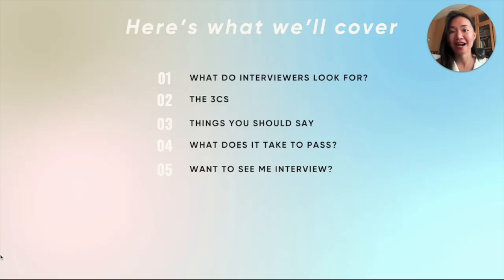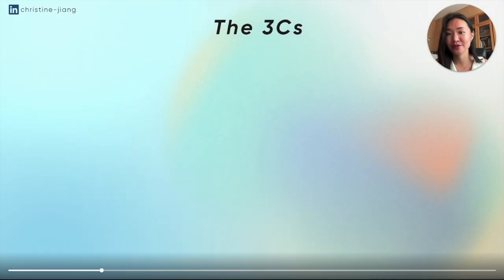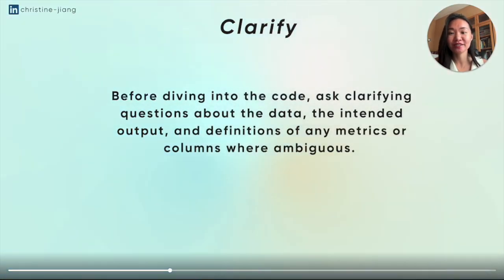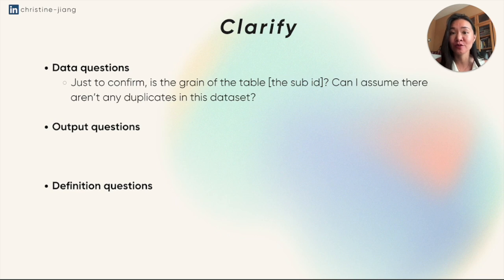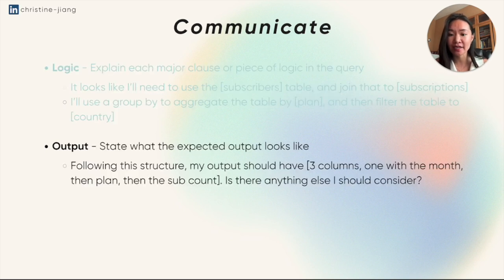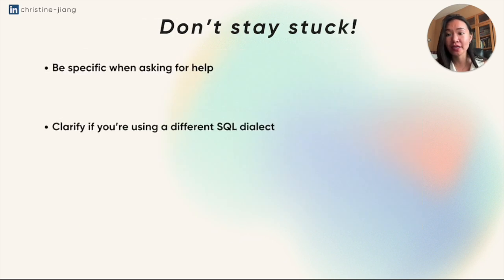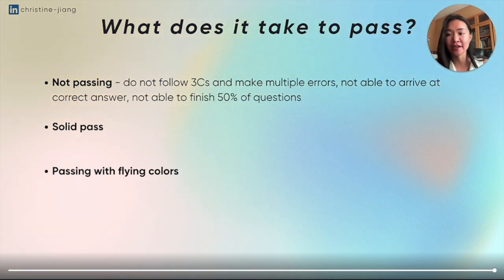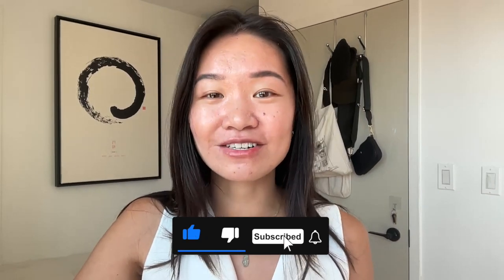Data Analyst Insights: Coding Interview Must Do's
👉 MENTORSHIP – Applications for the March 2026 cohort are now open!

Not sure how to pass a live technical interview as an aspiring data analyst? Heads up - it's not about writing perfect code. In this video, I'll explain the step-by-step process for how to clarify and communicate your thinking to a data hiring manager so that you can nail your technical interview. At the end I share industry best practices that you should demonstrate in projects and interviews in order to stand out in your SQL experience.

ABOUT ME
If we haven’t met yet - hi! I’m Christine, a former data director and hiring manager helping ambitious career transitioners and recent grads land their first job as a data analyst. I'll be sharing the insights and strategies that empowered over 70% of job-hunting students in the first cohort of my mentorship program landed their first data job within 6 months, in today's super-competitive job market.

If you want to become a standout data analyst through applied business skills, soft skills, and strategies for every part of the job hunt process - so that you can have confidence, professional leverage, and bring real impact to work - connect below for more insights and future workshops!

- Instagram (my photography, because why not)

Timestamps:
0:00 - Introduction
0:40 - What We'll Cover
1:02 - What Do Interviewers Look For?
1:57 - The 3Cs Framework
3:22 - Things You Should Say
8:20 - What Does It Take To Pass?
9:24 - Want To See Me Interview?